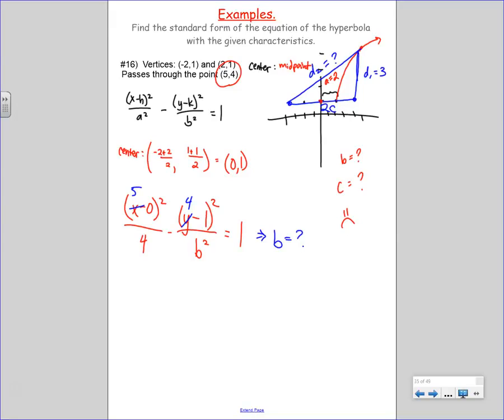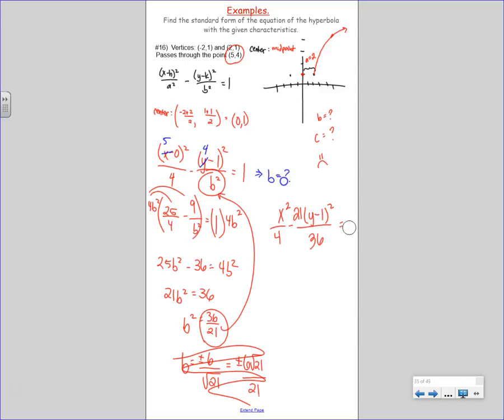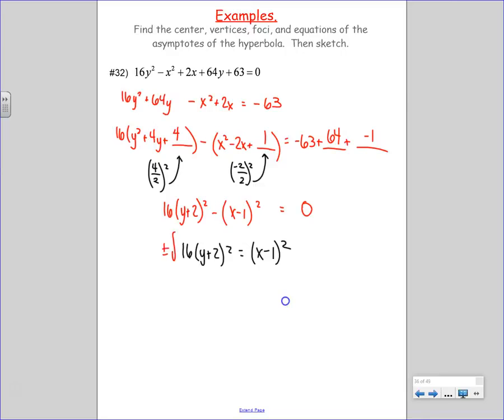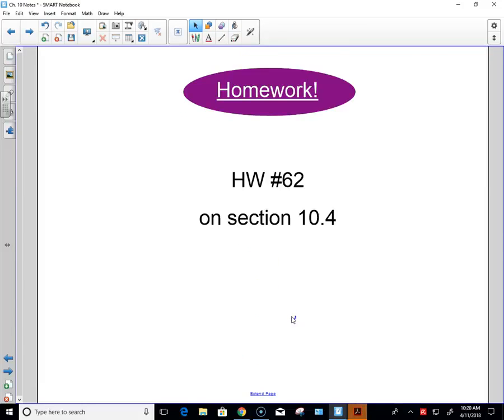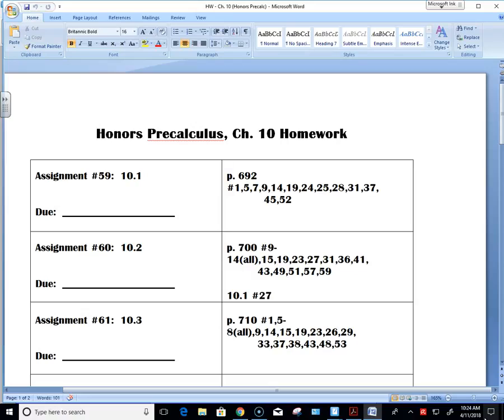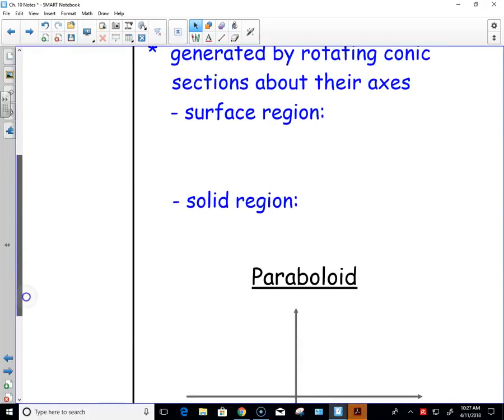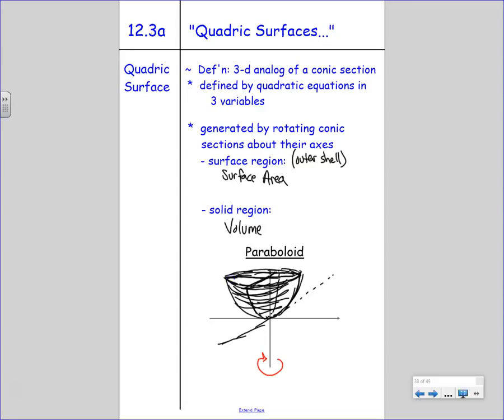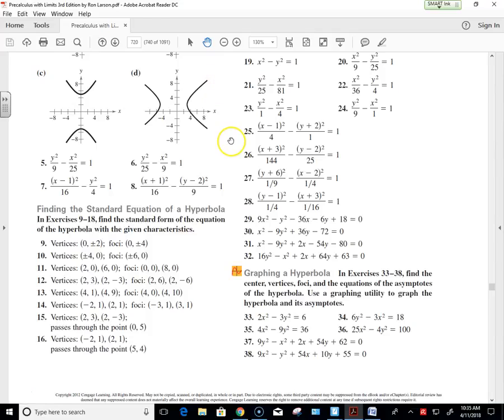HPrecalc 03 29 19, part 2